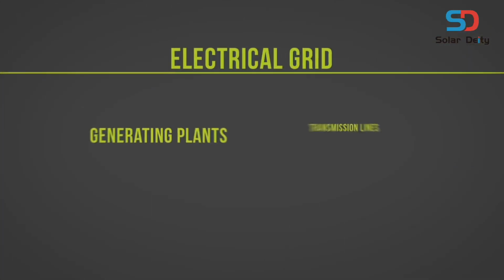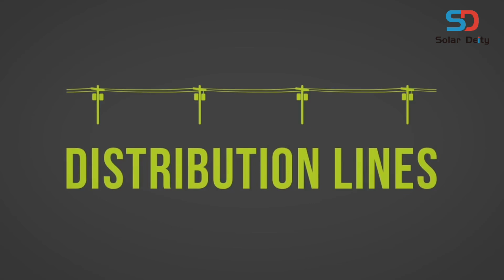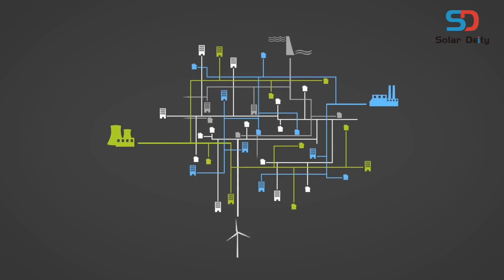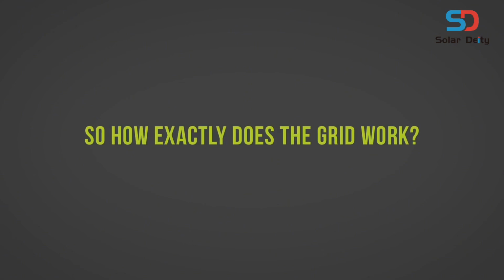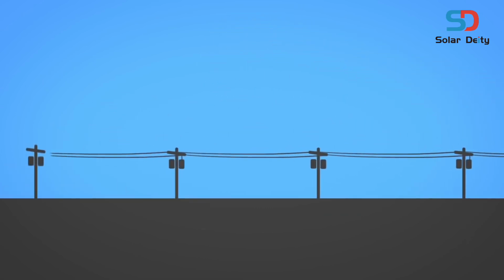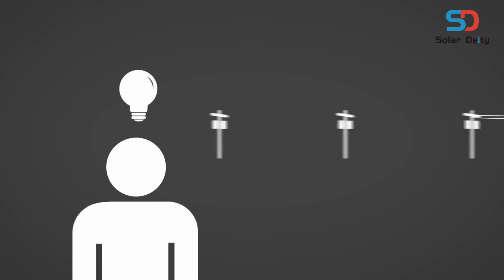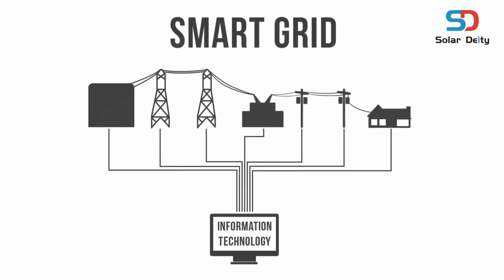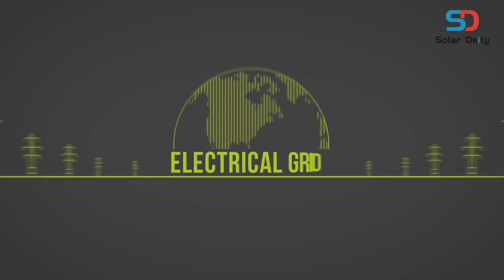The Electrical Grid-A Critical Power Revolution